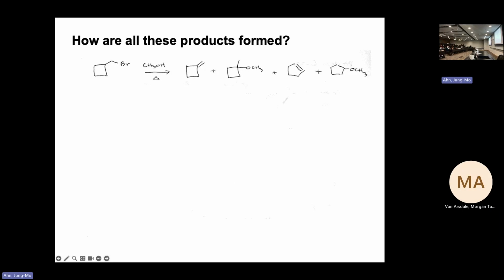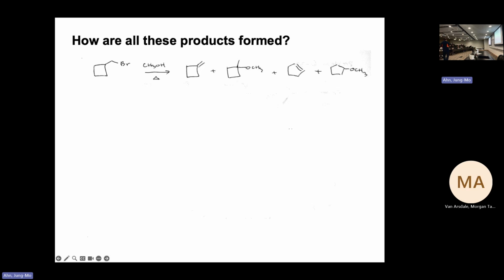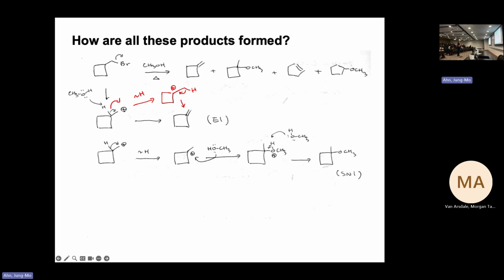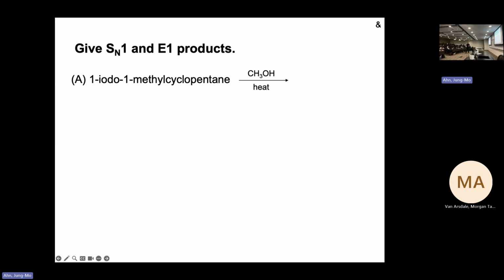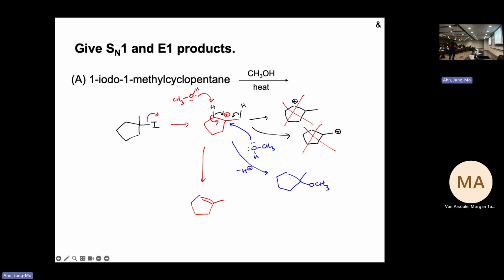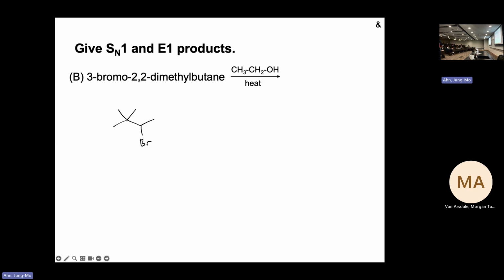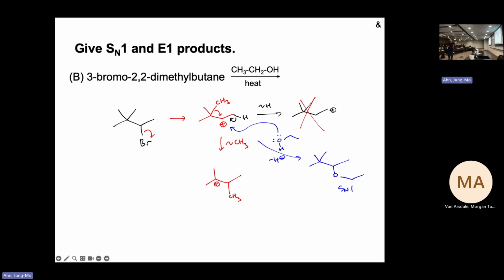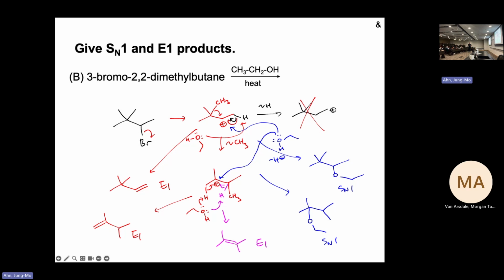Organic Chemistry 1 - Questions of SN1 and E1 reactions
Questions of SN1 and E1 reactions
Organic Chemistry 1
Jungmo Ahn